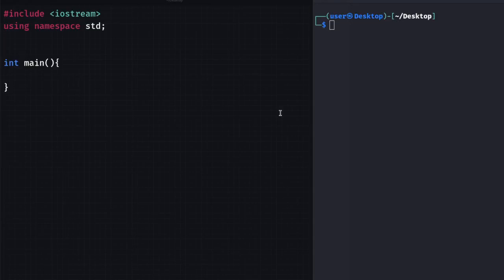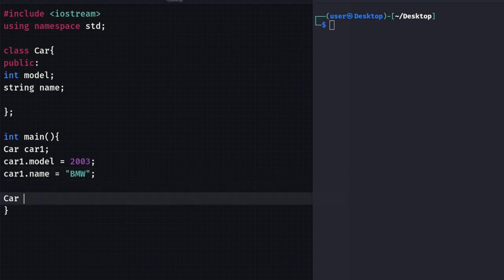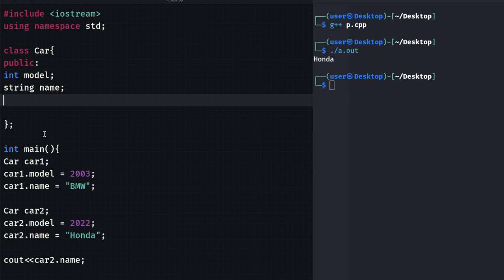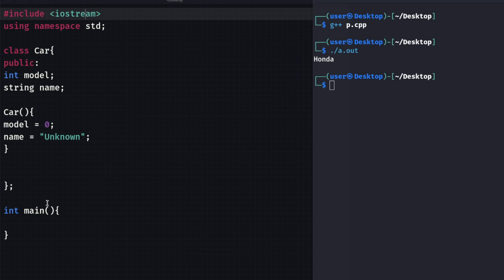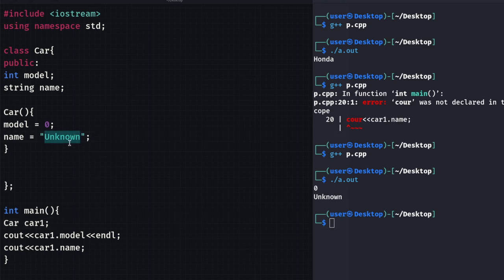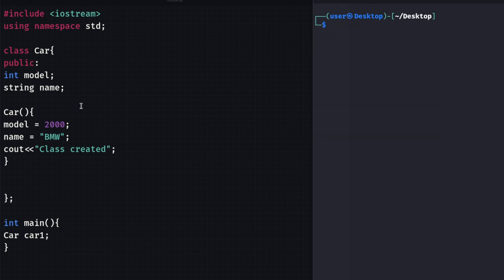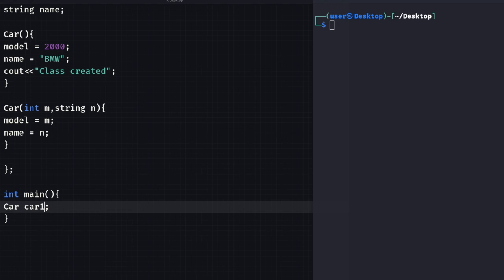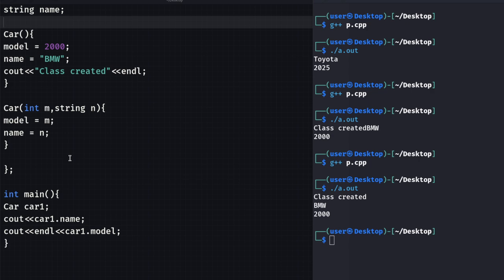What's a Constructor in C++ 🤔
Learn what a constructor is in C++ and how it helps in initializing objects when they are created. This video explains the different types of constructors, including default, parameterized, and copy constructors. Understand how constructors are used to set initial values for data members and how they play a key role in object-oriented programming. Watch to get a clear understanding of constructors and how to implement them effectively in your C++ code!